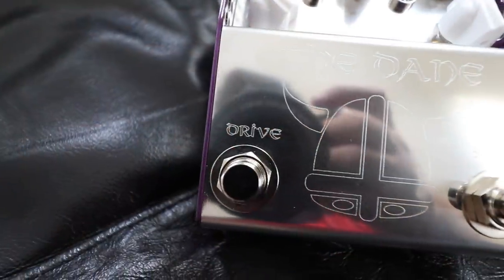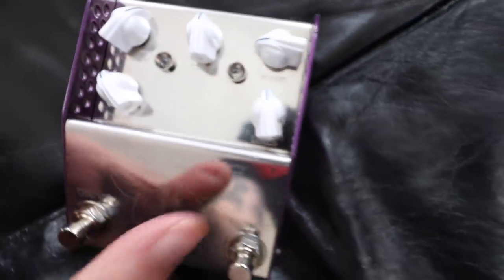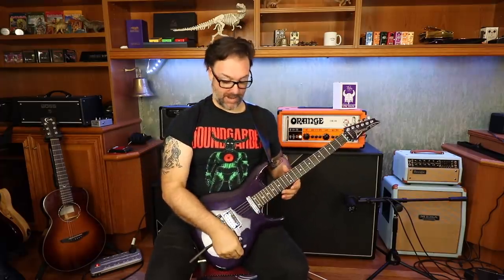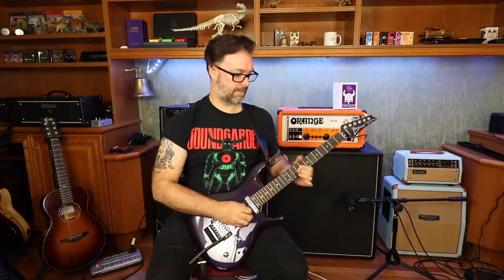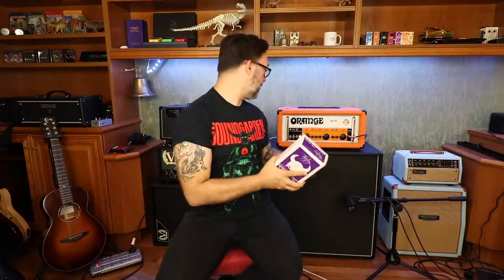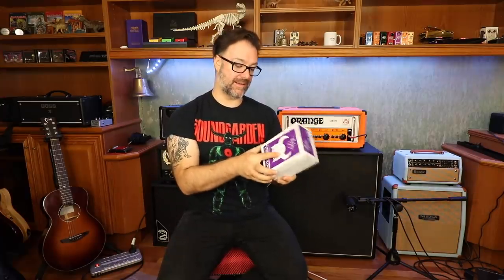Peter "Danish Pete" Honoré - Signature Thorpy Overdrive Pedal The Dane